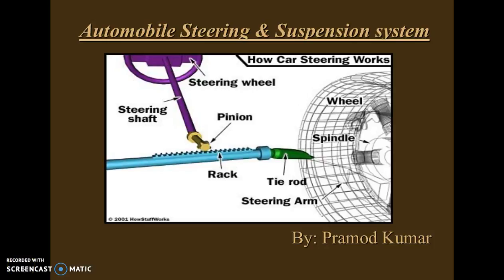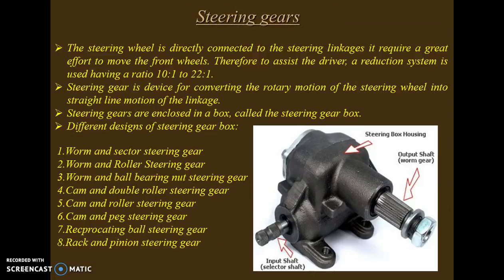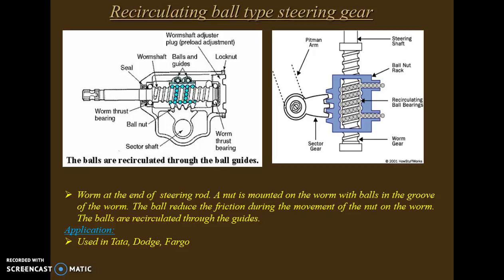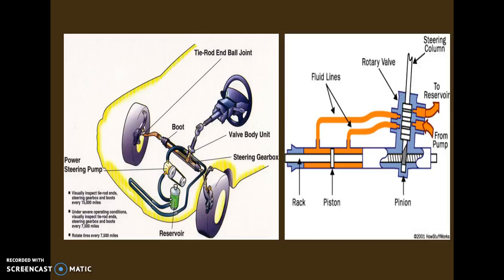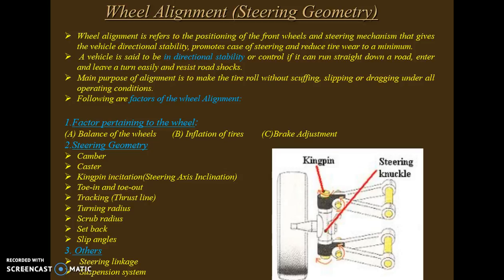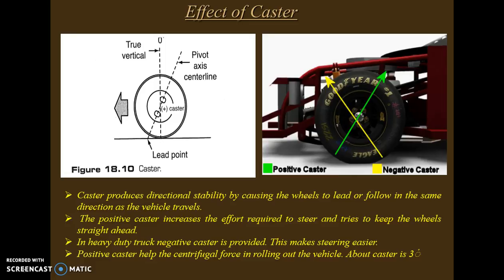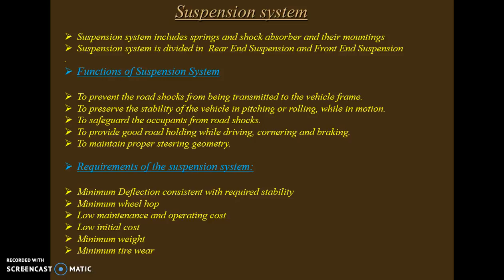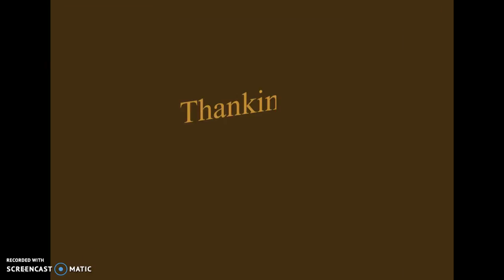1181 001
Automobile Steering & Suspension system
by
Pawan Sharma,
Yogeshchandra Sharma,
B. K. Sharma,
Pramod Kumar,
ME, VIT (East), Jaipur